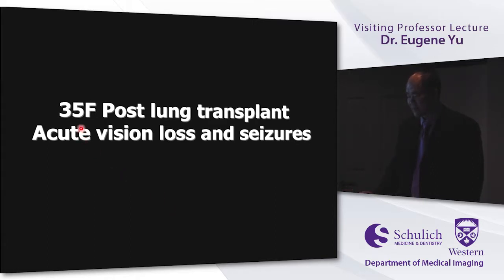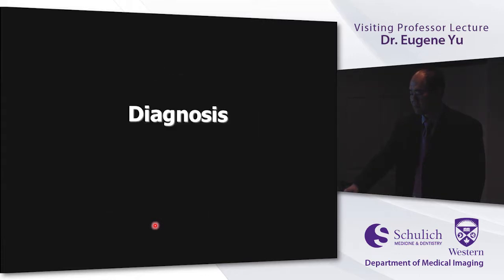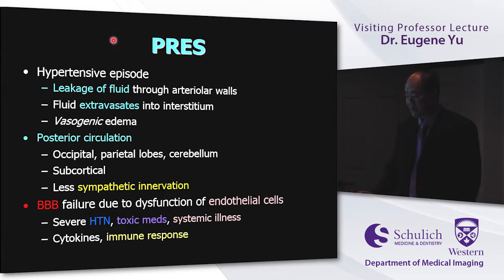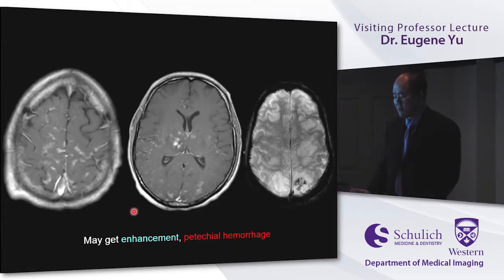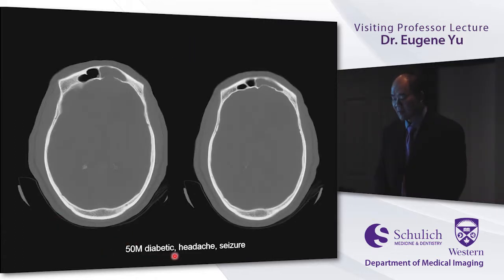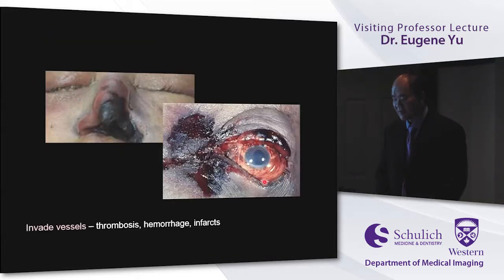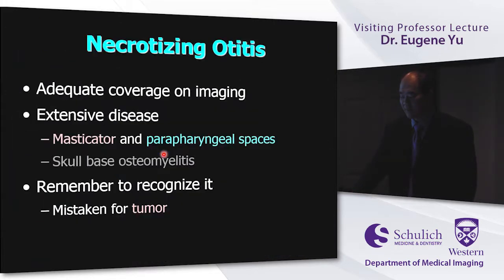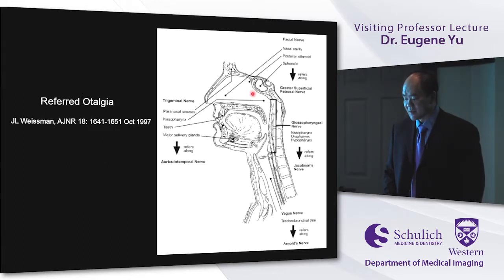Visiting Professor - Dr. Eugene Yu (October 2014)